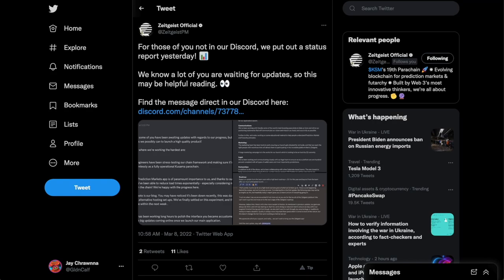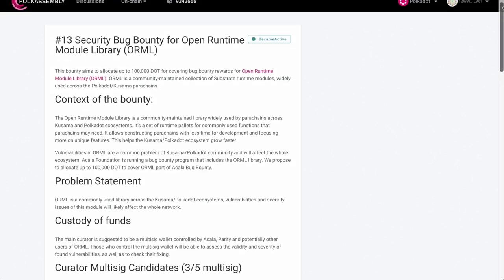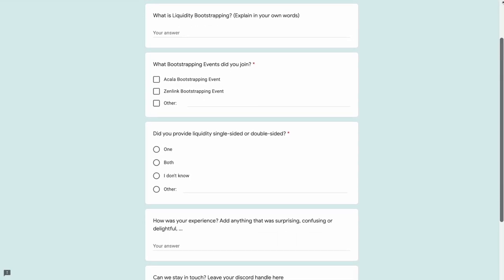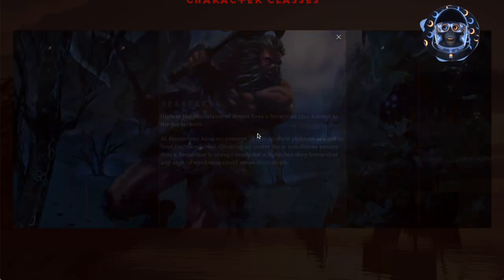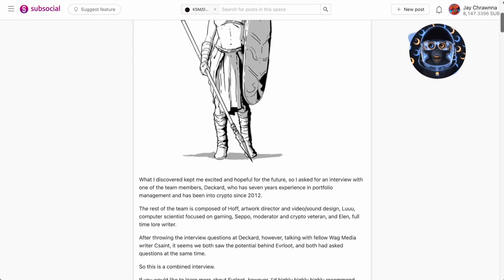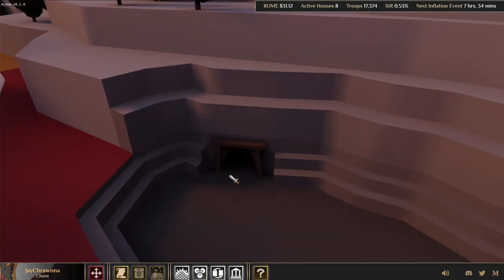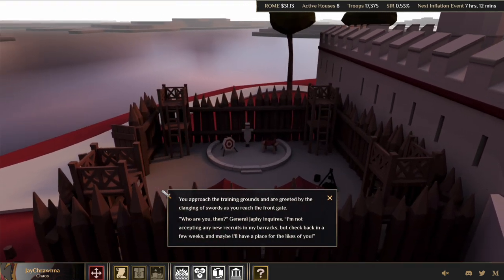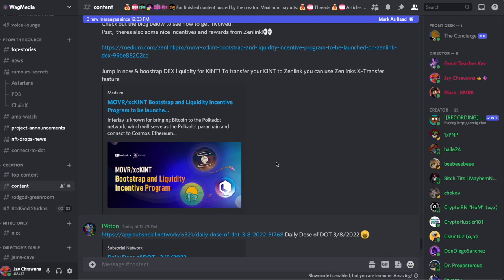Houses of Rome Release, Evrloot NFT on RMRK 2.0 - Polkadot/Kusama Mar 8, 2022 - SER, Have ya' Heard?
Newsy boar, a bowl of wine.

🔥  Dotsama PLO Cheatsheet! 🔥

kBTC on Kusama?

🐦  Ca'sh me on Twitter, how bout dat? 🐦

TIPS
Kusama:
E5qFqe5g5iS4Byu4hyKLAavayXtCiuuuK4xzuLcnQWvtqrg

Polkadot:
13pQhkGg6GhUsSzS3vPucFAvp2aLrvfToRTEL4XL3Q1ZMJ2y

Chapters:

0:00 Zeitgeist
0:33 Taiga & Acala
1:00 Mangata
1:43 Talisman
2:11 Everloot
3:29 Houses of Rome
5:27 The Fairer Side of Crypto